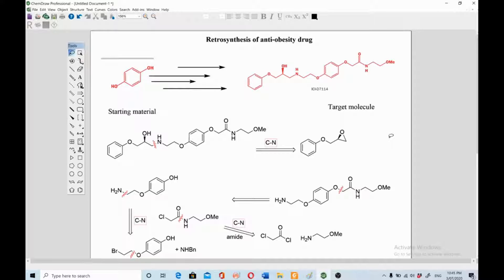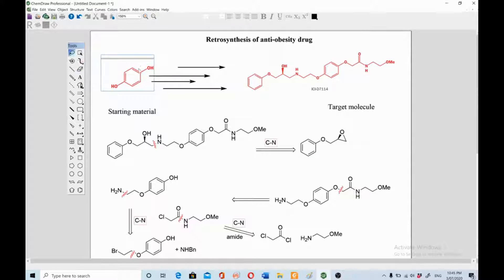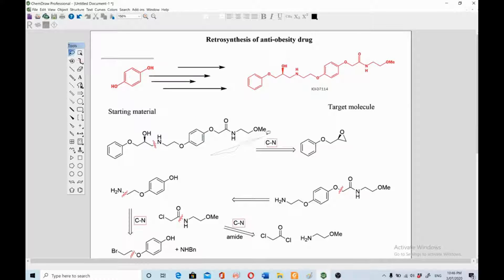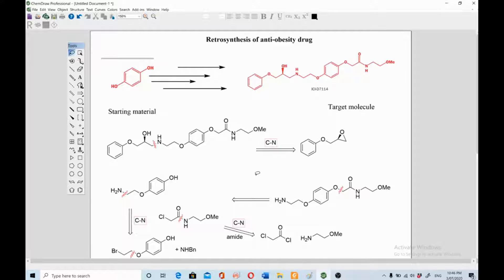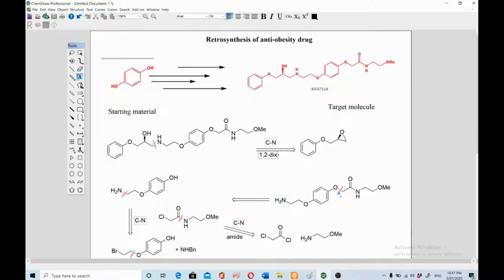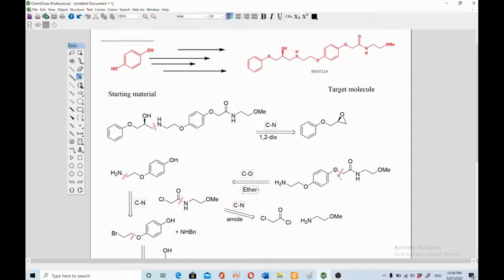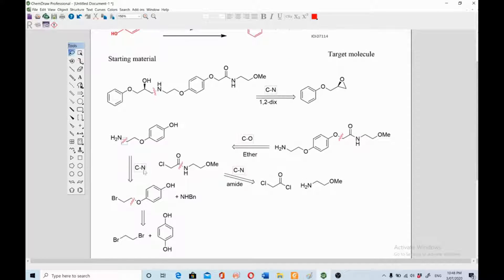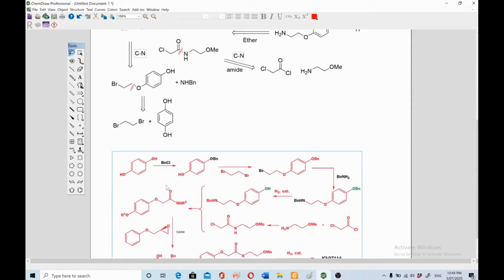Anti-Obesity Drugs | Retrosynthetic Analysis | Organic Chemistry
In this video, we will explain Retrosynthesis of Anti-Obesity Drugs (Retrosynthetic Analysis). This is the series of videos of Retrosynthesis. This organic chemistry video tutorial focuses on multistep synthesis reactions and retrosynthetic analysis of different organic compounds. In this video Retrosynthesis (Retrosynthetic Analysis) of Anti-Obesity Drugs.